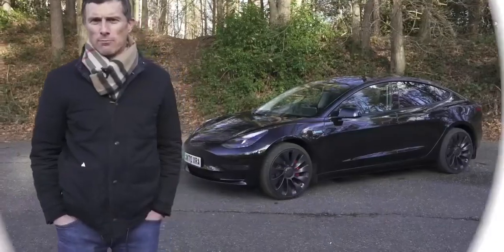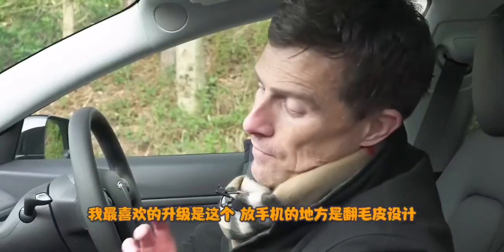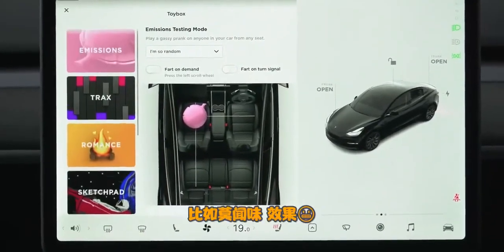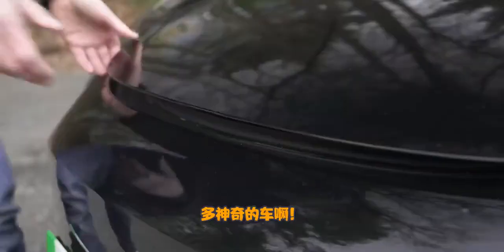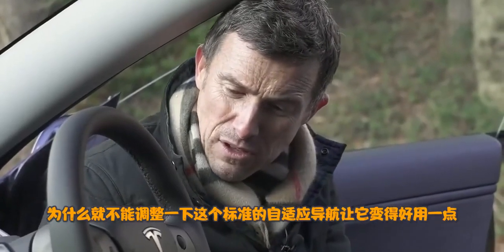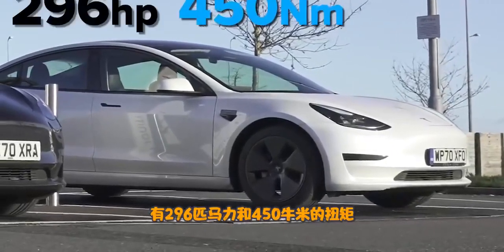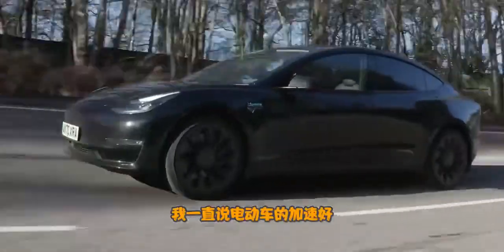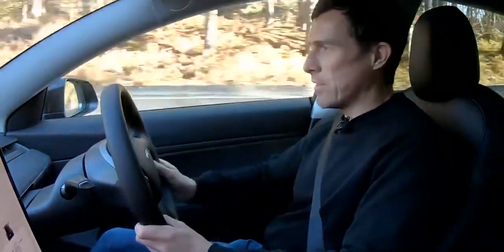【Carwow中国】:还是电动车的标杆？ 特斯拉毛豆3性能版超详细测评来了！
汽车干货,特斯拉,MODEL3,电动汽车,电动车,新能源汽车,小马哥,Carwow,毛豆3